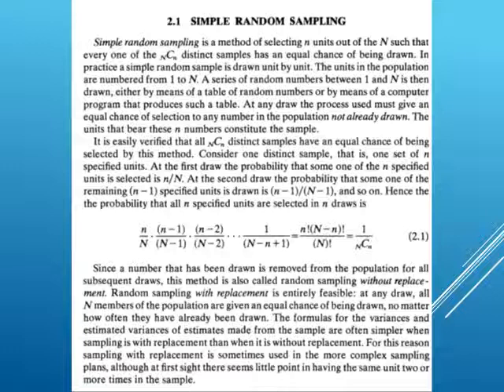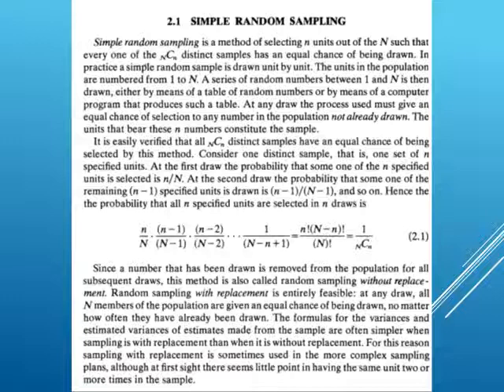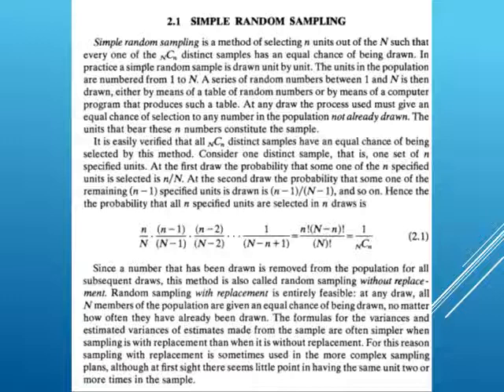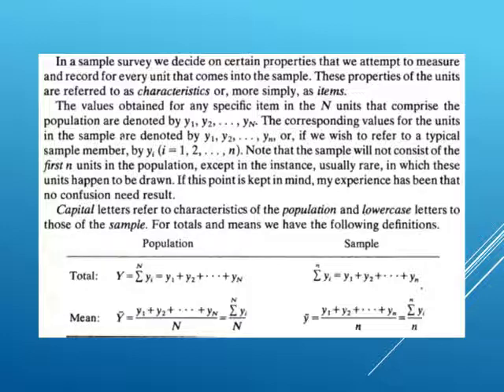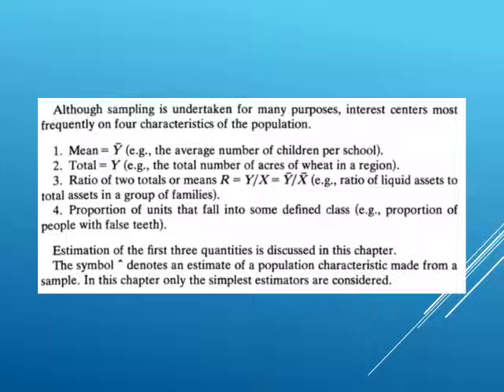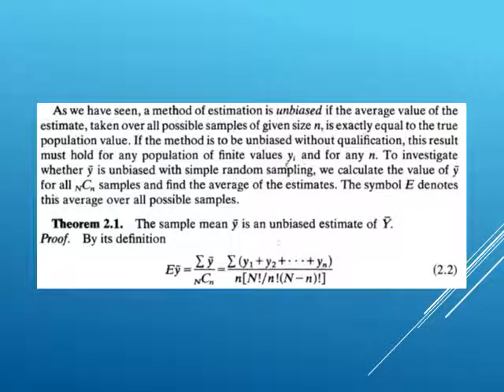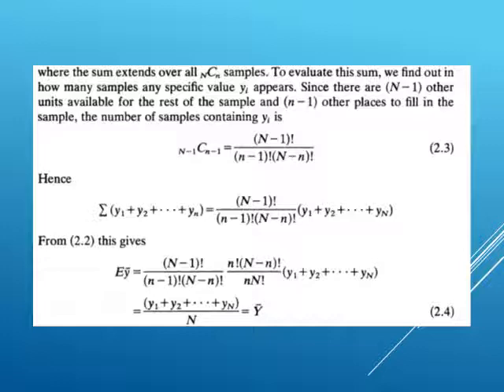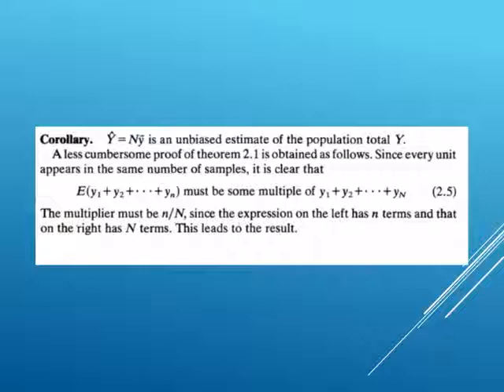نظرية العينات الفرقة الرابعه انجليزي د ايمان مغاورى الاولي